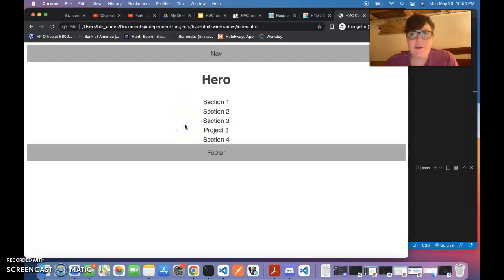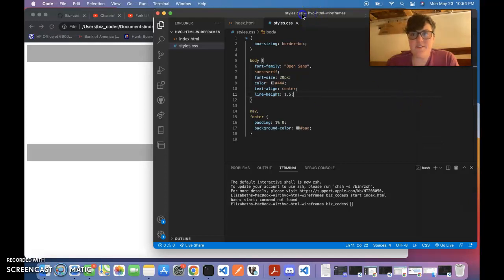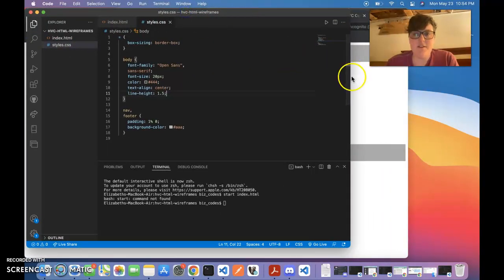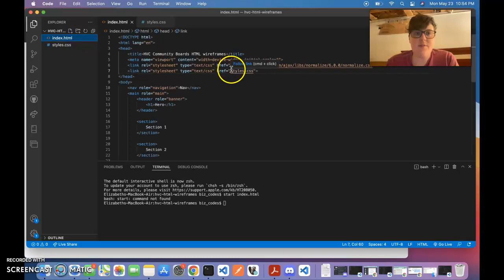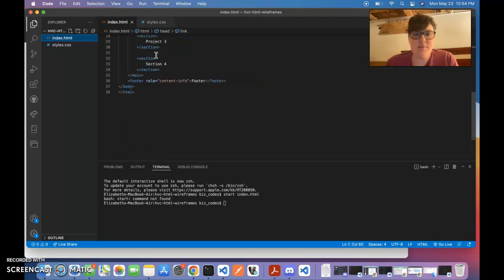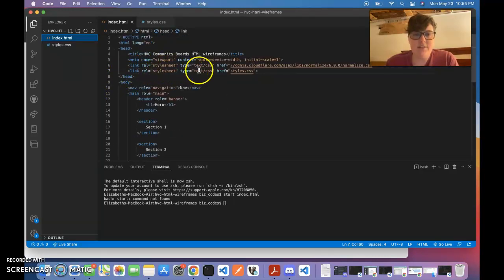Fork It Up: Episode 8: Transitioning to HTML Wireframes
Episode 8 is a quickie check in, just starting on HTML versions of wireframes.